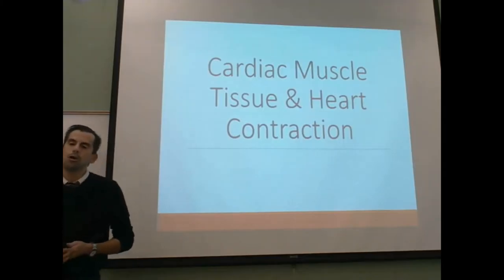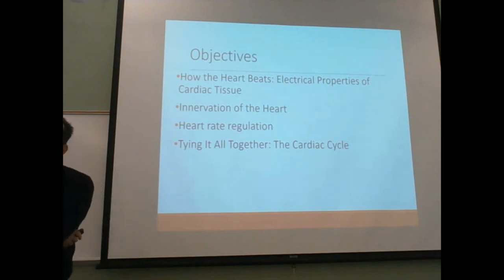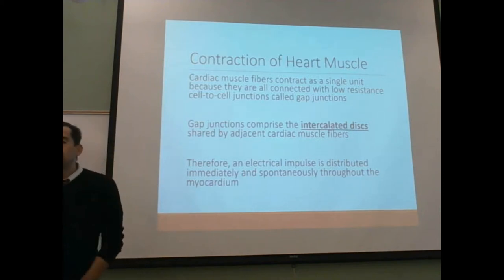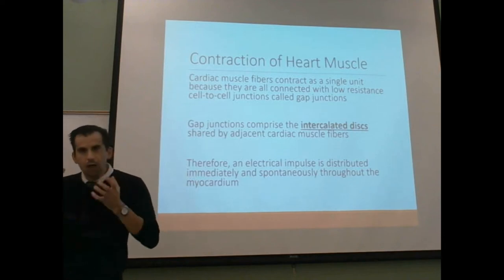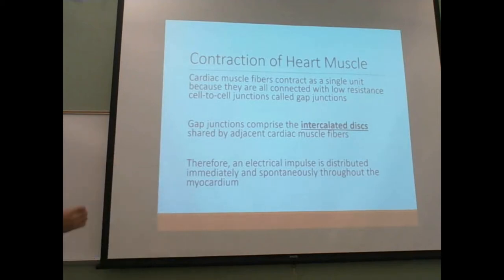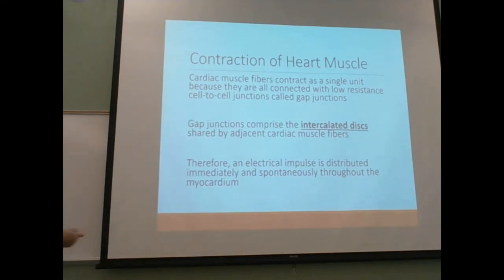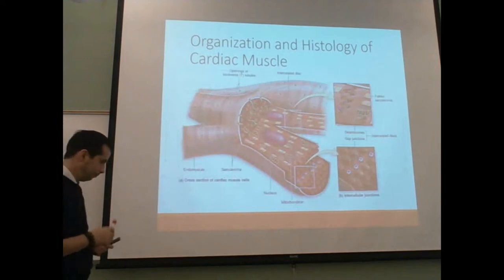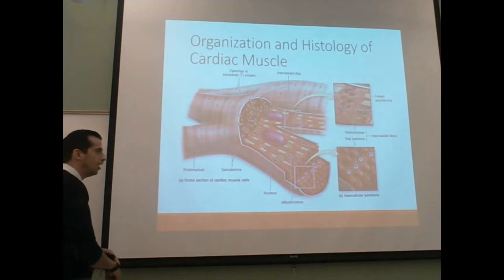Cardiac Muscle & Heart Contraction